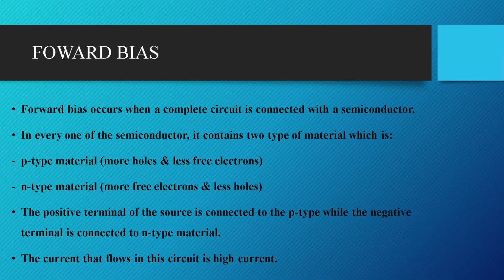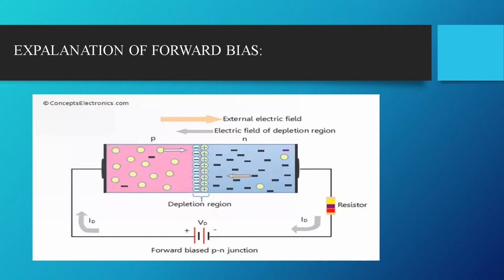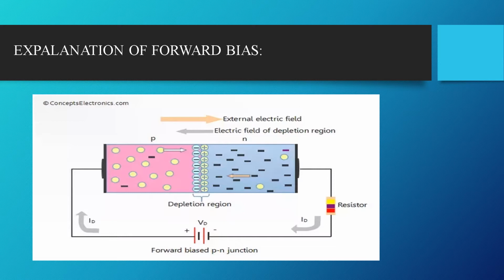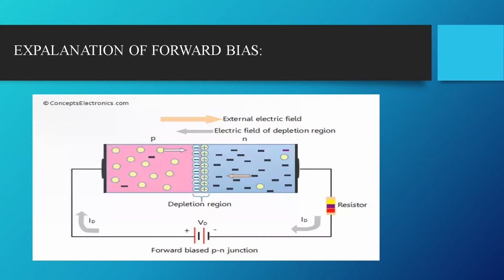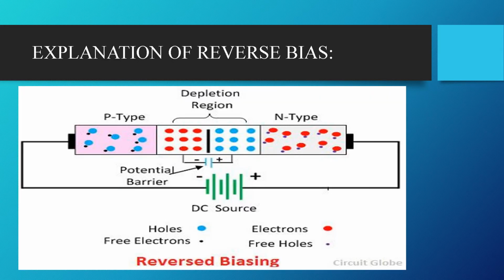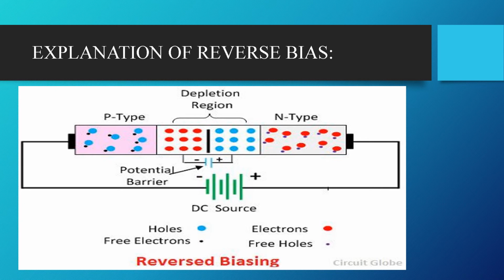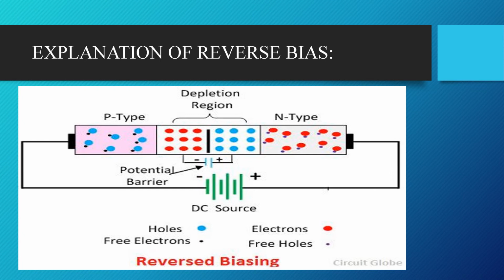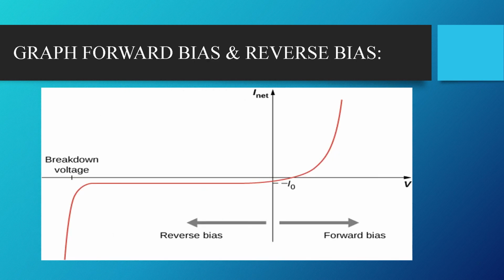DIODE FORWARD BIAS & REVERSE BIAS CIRCUIT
Explanation in how they work